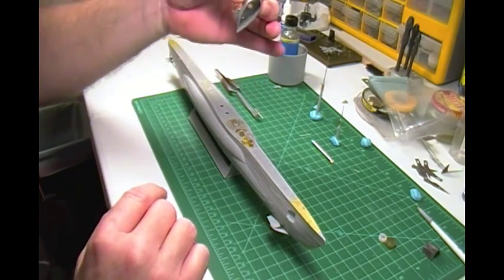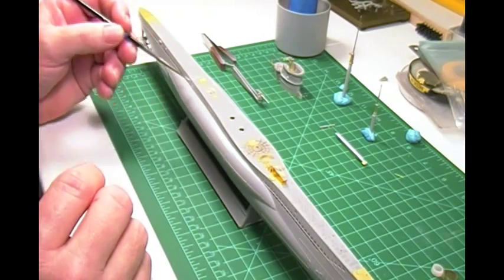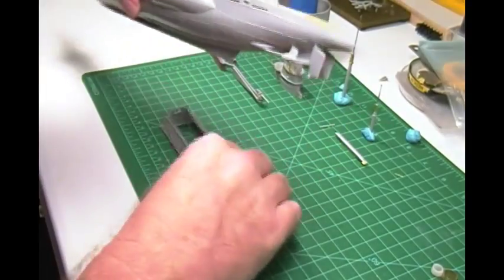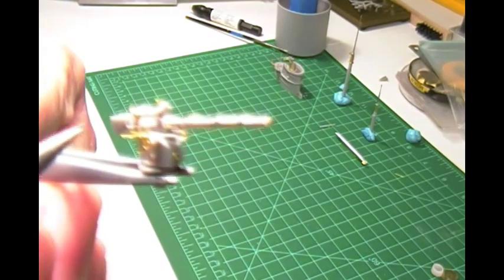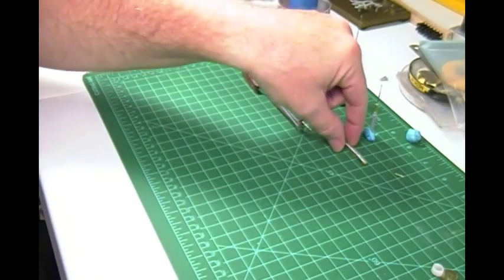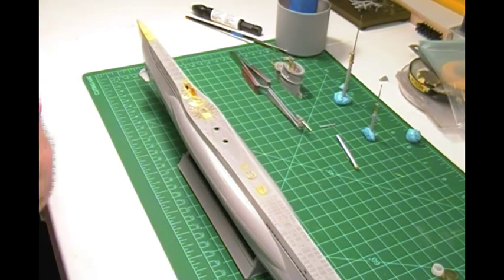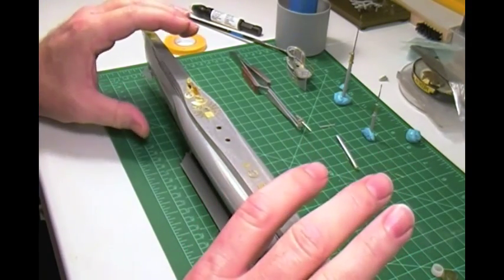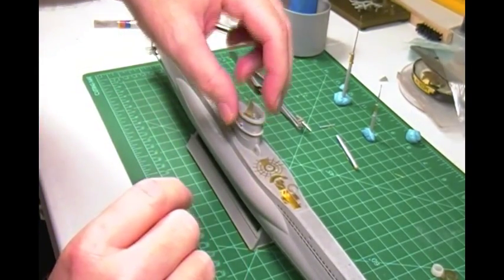Revell German U-boat VIIC 1/144 scale Part 8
I have the decks on. I can't believe I finished the 88mm gun with photo-etched parts. Torpedo finished also.